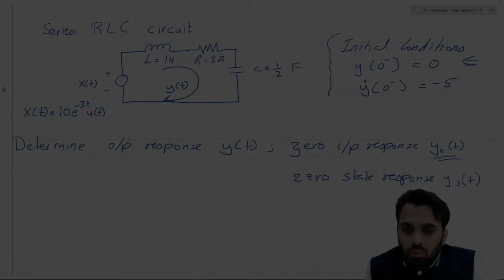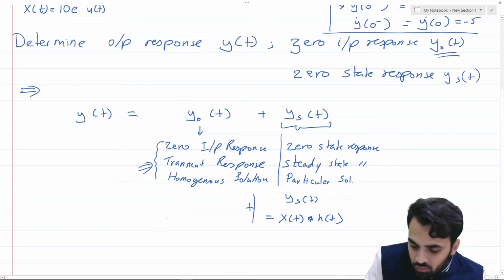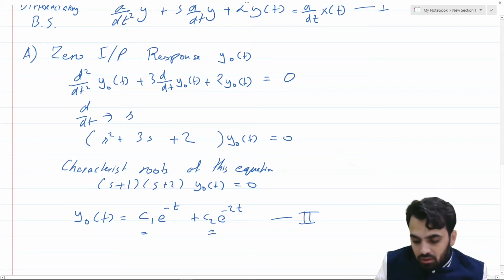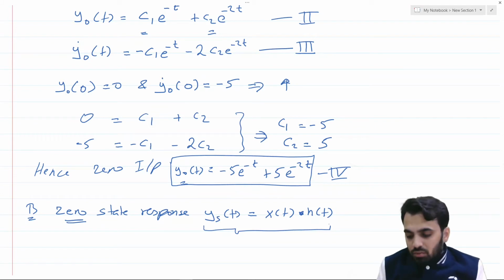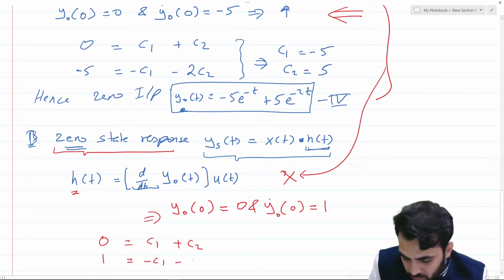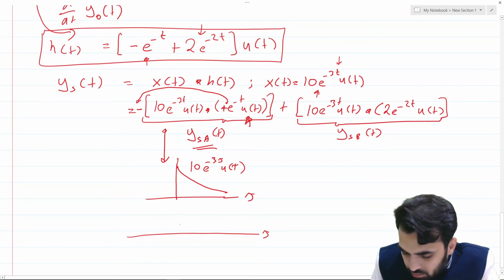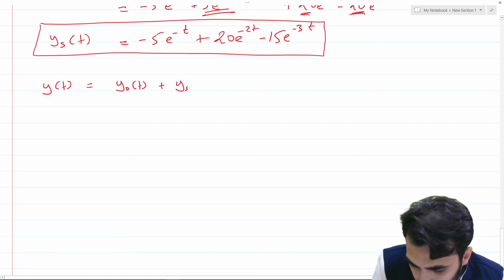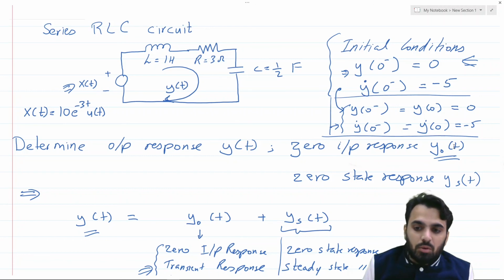Series RLC Circuit Analysis using Time domain & Convolution | 2.4b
In this video, we discuss the total response, zero-state response, and zero-input response of a series RLC circuit using homogeneous solution and convolution of impulse response with input signal. We express the transient analysis of rlc circuit using convolution.
The analysis agrees with the s-domain analysis performed in the following video.

For the three responses, following Matlab code is used.
clc; clear all; close all;
t = 0:1e-2:10;
y_o = [];y_s = [];y = [];
for t_ind = 1:1:size(t,2)
    t1 = t(t_ind)
    y_o1 = -5*exp(-t1)+ 20*exp(-2*t1)-15*exp(-3*t1);    % for zero state response
    y_s1 = -5*exp(-t1)+ 5*exp(-2*t1);                   % For zero i/p response
    y1 = y_o1+y_s1;
    y_o = [y_o y_o1];
    y_s = [y_s y_s1];
    y = [y y1];
end
figure(1)
plot(t,y_o, 'm')
hold on
plot(t,y_s, 'b')
plot(t,y, 'r')
grid on